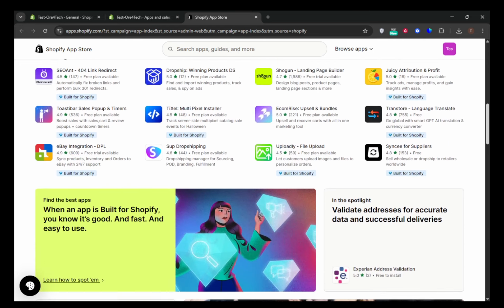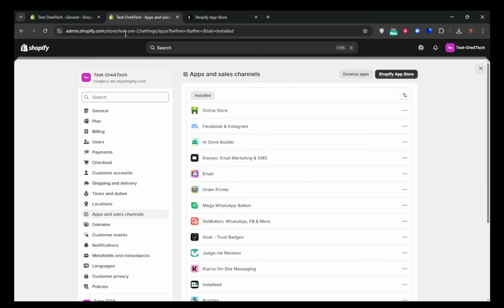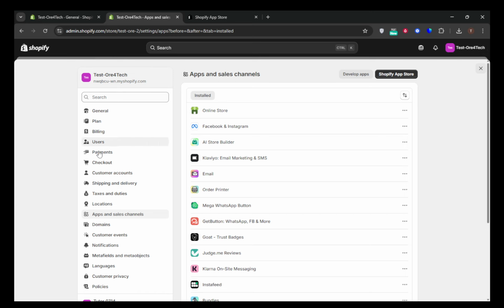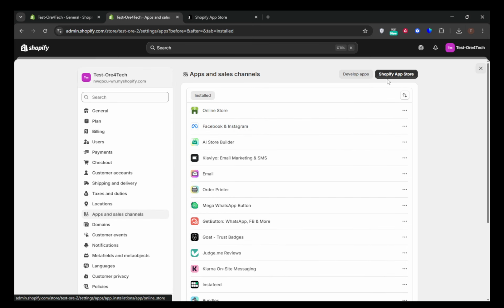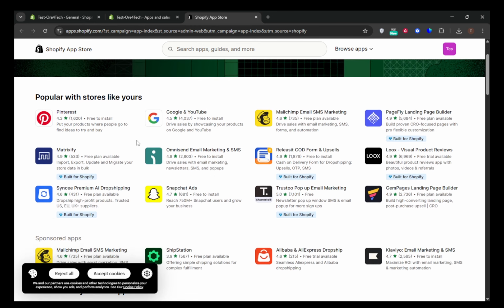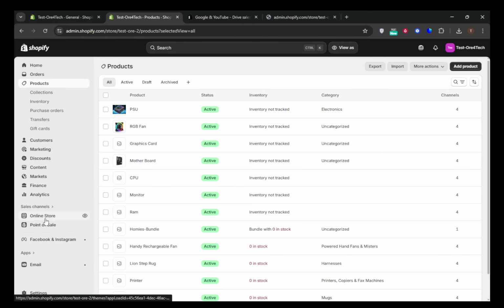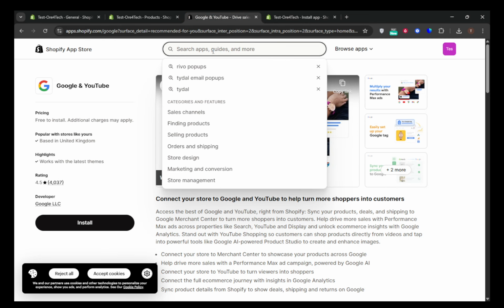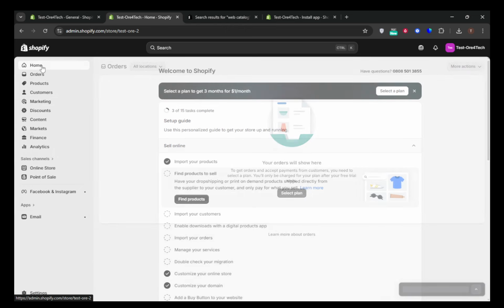How to Install Shopify App on Laptop | Step-by-Step Tutorial 2025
In this video, we’ll show you how to install the Shopify app on your laptop. You’ll learn how to access Shopify using your web browser, install the Shopify app for desktop (if available), and log in to manage your store directly from your laptop. We’ll also cover how to navigate the dashboard, manage products, and customize your store efficiently. By the end, you’ll be ready to run your entire Shopify business smoothly from your laptop.